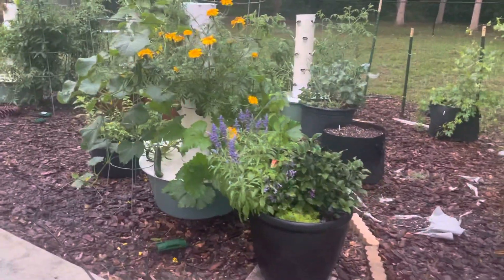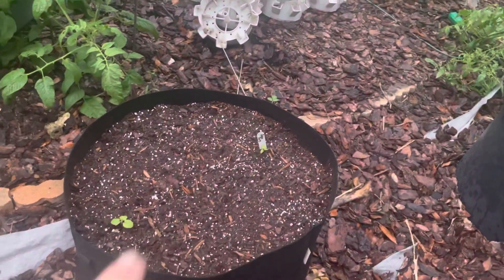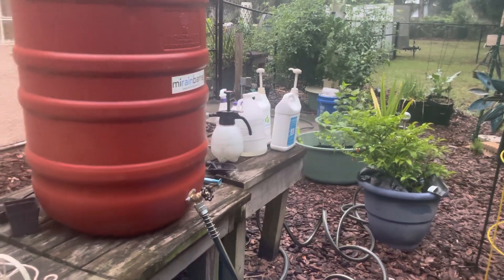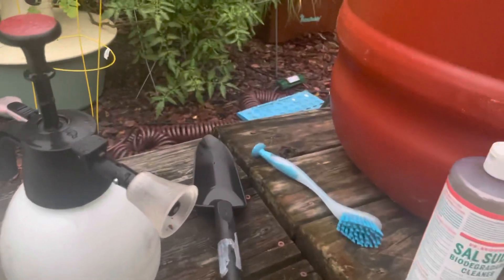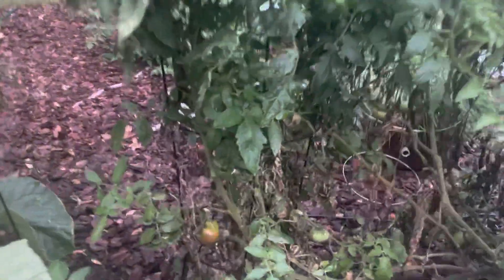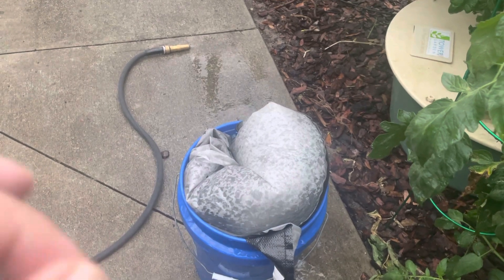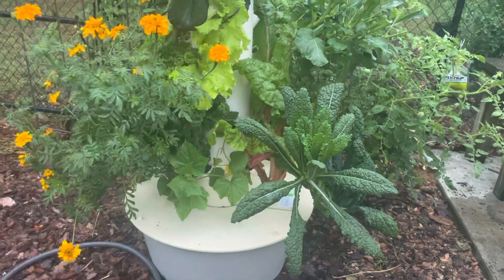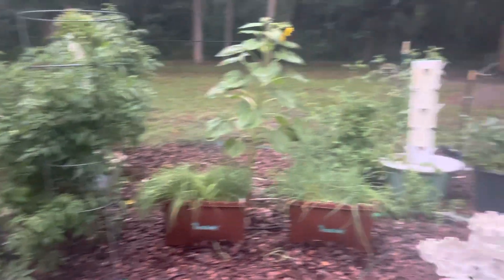🥬🌶Garden Prep Vacation, Critical Tips, Tower Garden